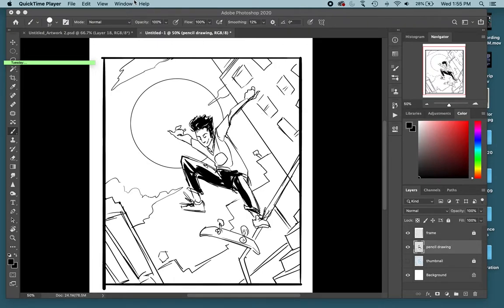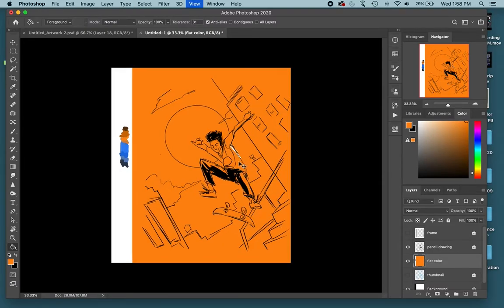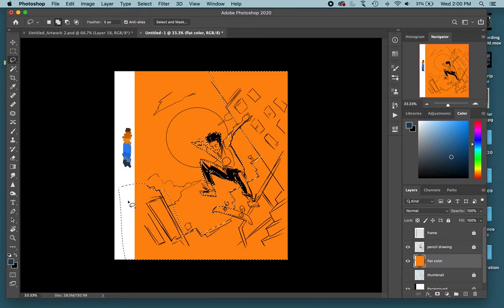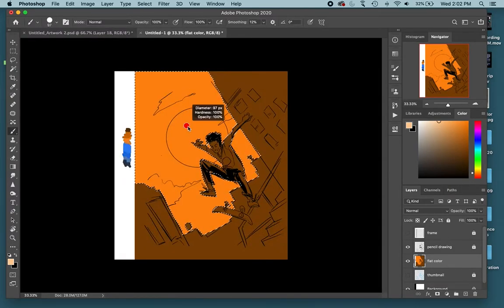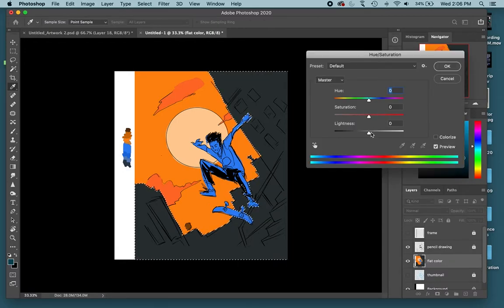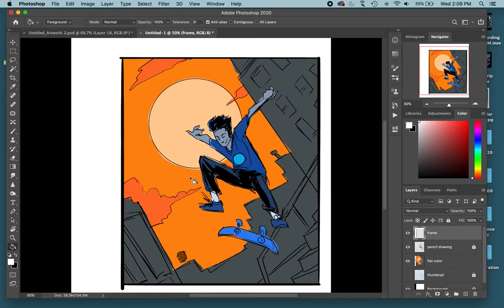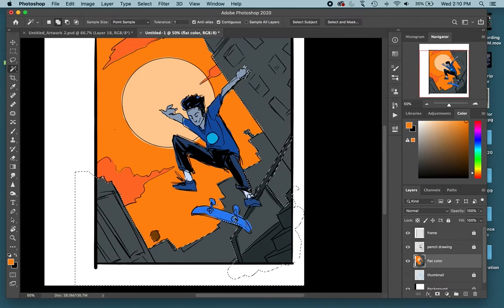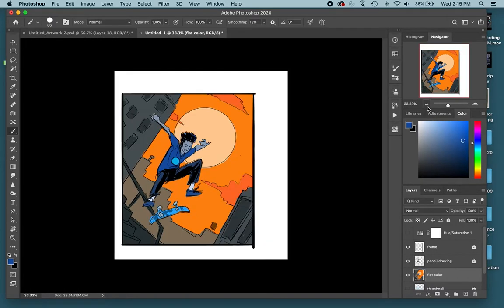Art 139 Ep 11 Color Demo